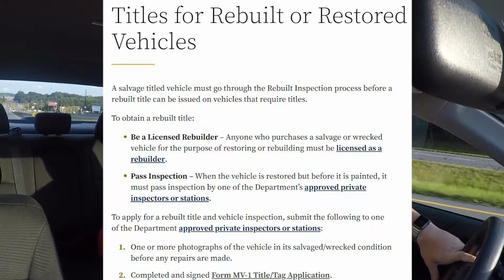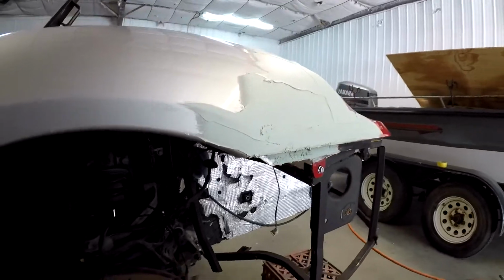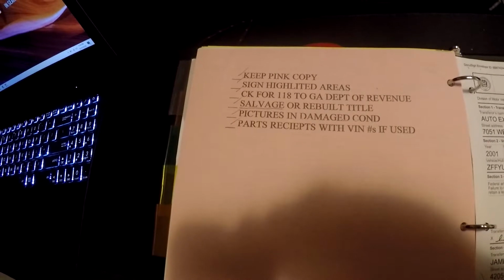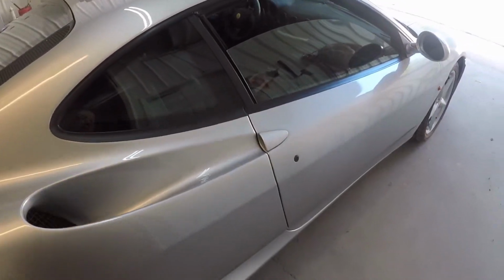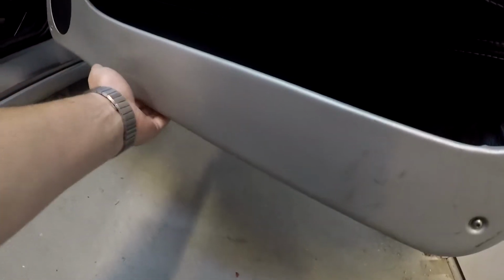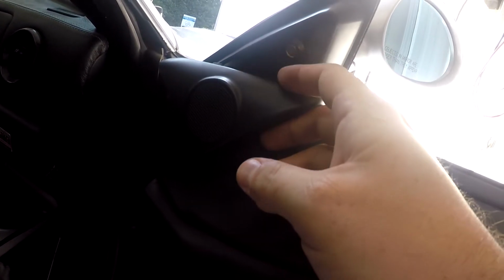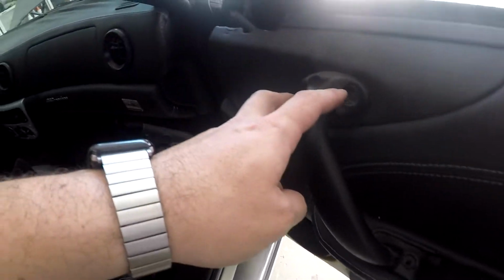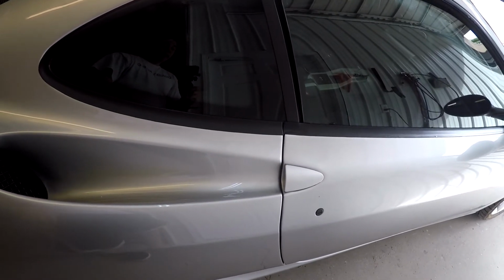Fixed the door! and inspection updates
My door broke! but it might not be what you think...

Also, I have some updates on the inspection process and a funny story to go along with it. Funny in hindsight...